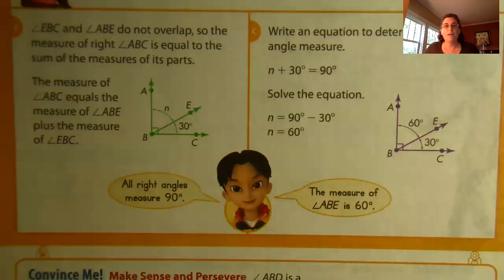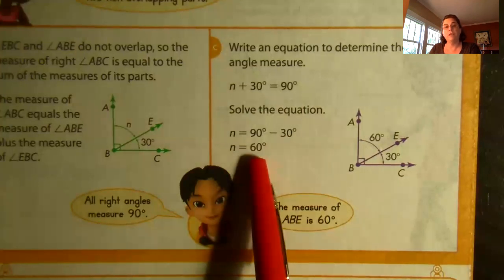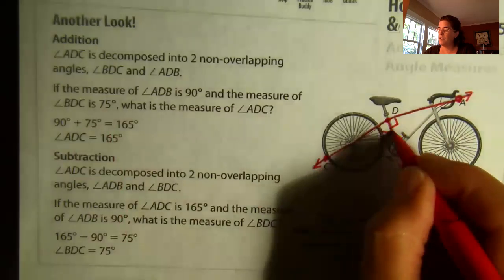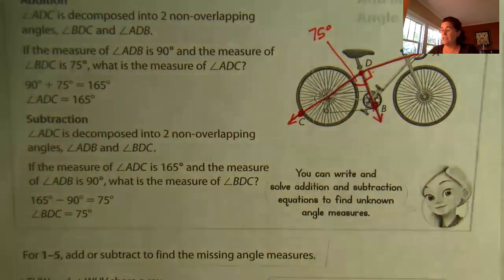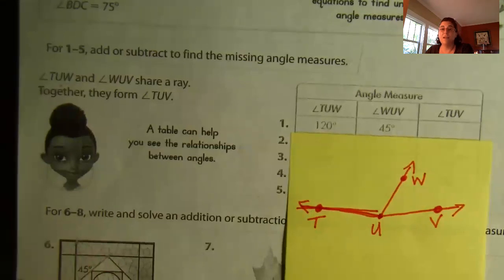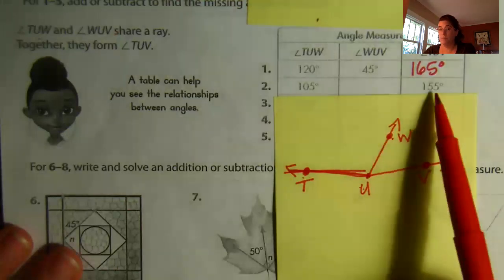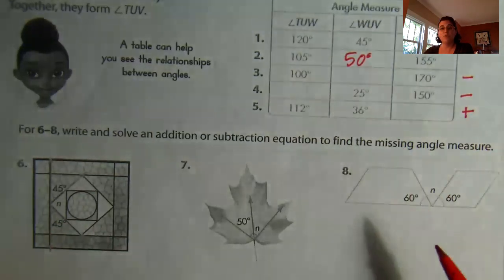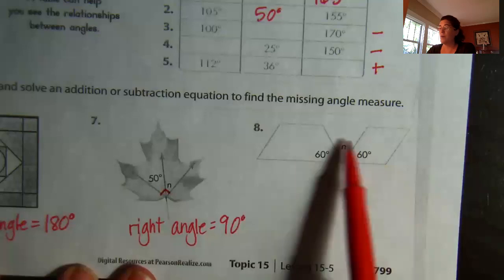15-5 Add and Subtract Angle Measures